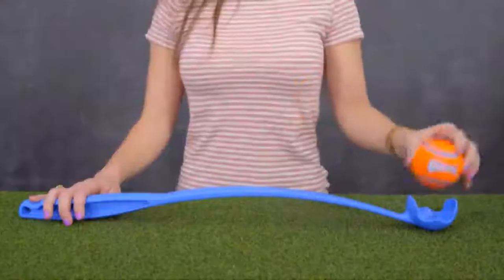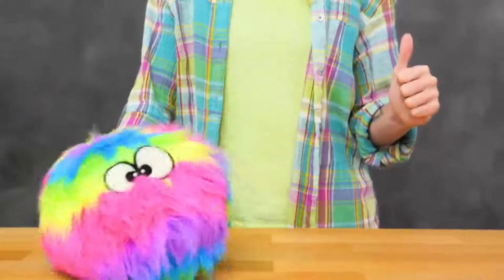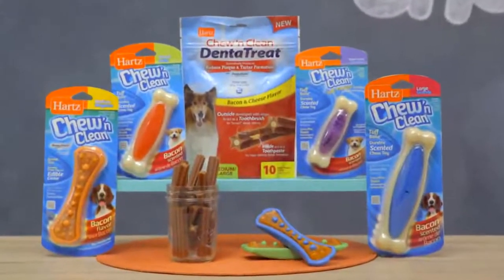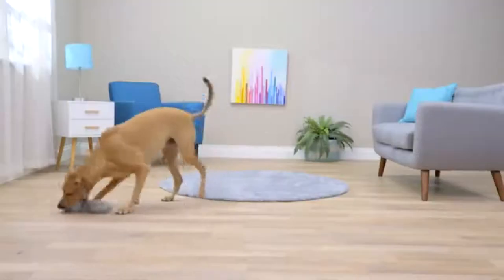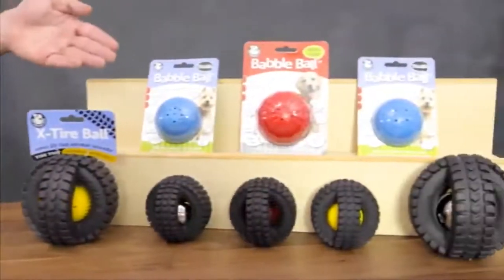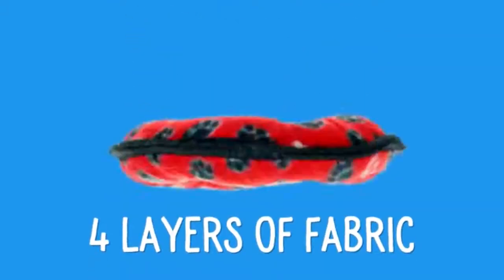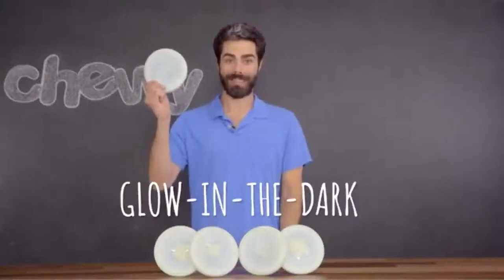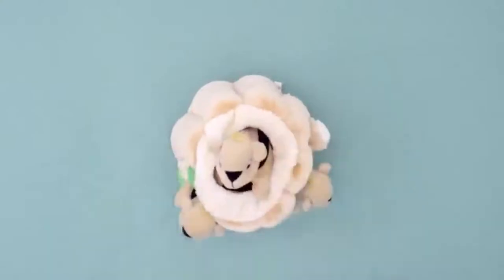Best Dog Toys To Keep Them Occupied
In this video, we tested over 60 types of best dog toys to keep them occupied and entertained with step by step interactive practical with dogs in order to make the dog very busy. Below is our list of all dog toys to keep them occupied and entertained :